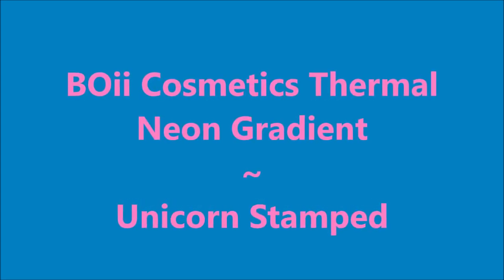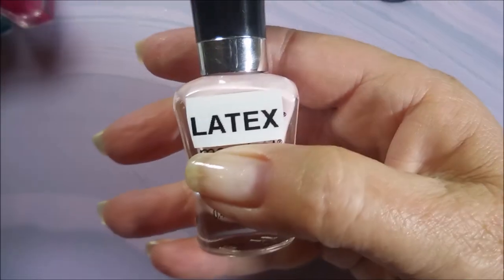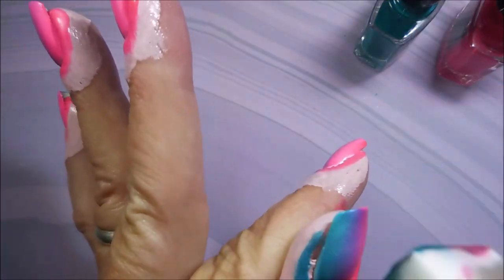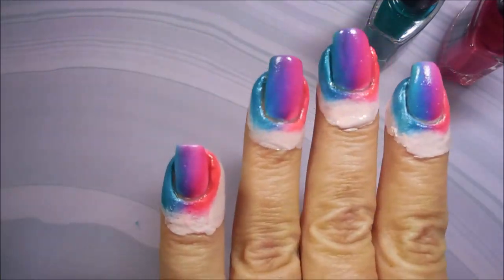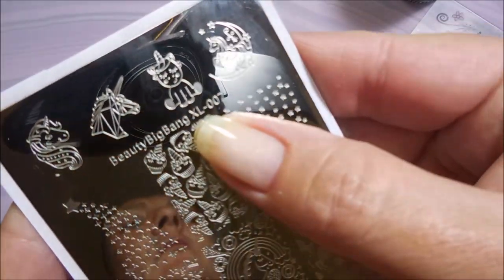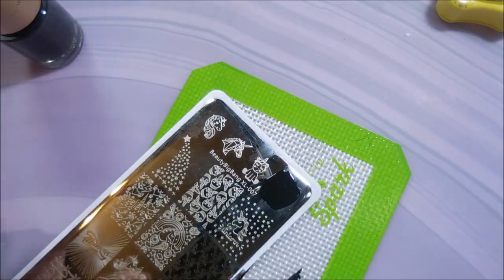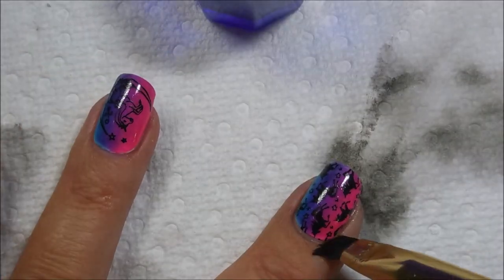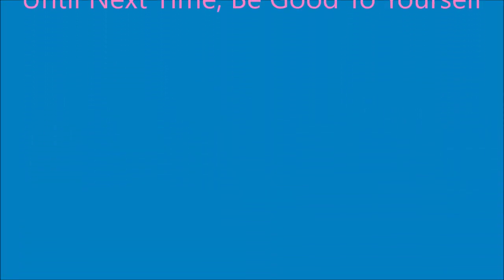BOii Cosmetics Thermal Neon Unicorn Stamped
Tina

BOii Cosmetics:

The Girl Power Thermal Neon Collection.

These polishes can be purchased at the following link

Boii Cosmetics is holding a
💅Girl Power Thermal Color Changing Neon contest 💅

Want to win $500? The rules can be found on Monique's Instagram page (link below). The contest ENDS 20 September 2018!

Peel Off Base Coat:
Peeleze:

32 pc set Acrylic Stamping Plates: